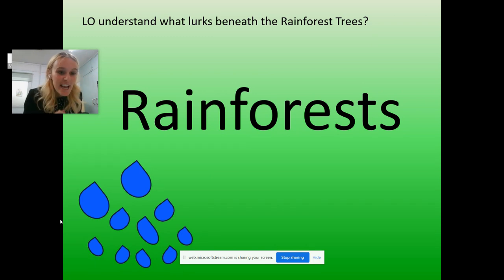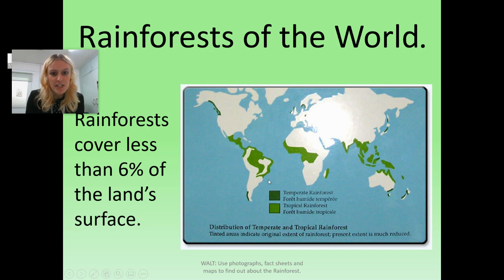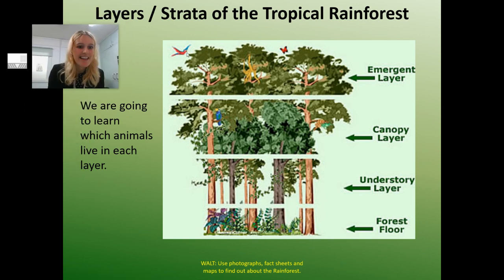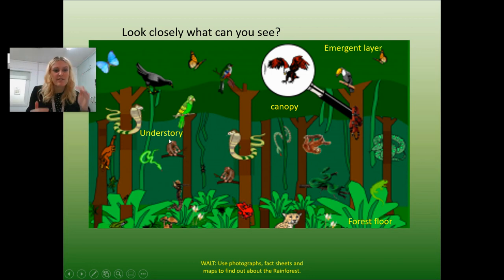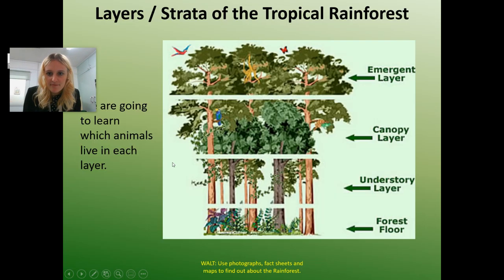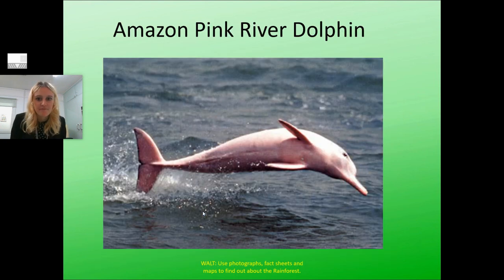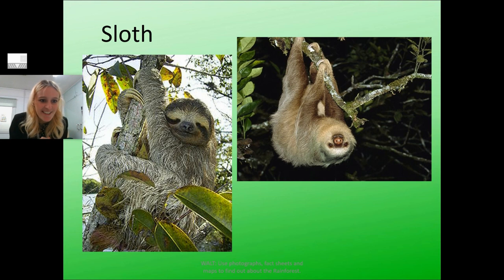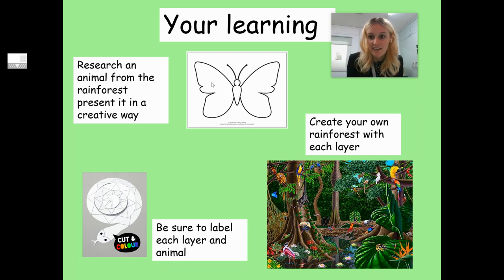Rainforest lesson 1